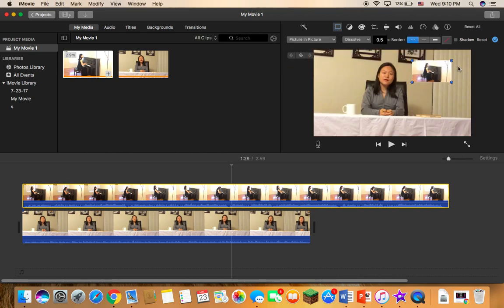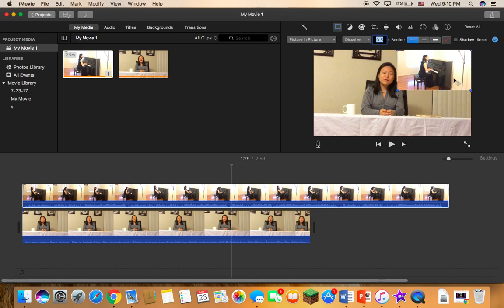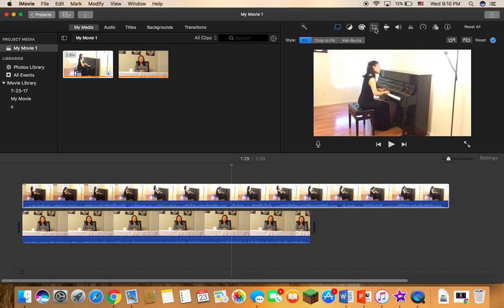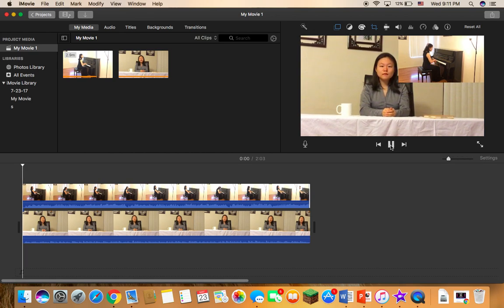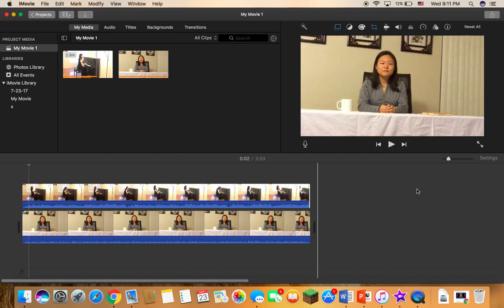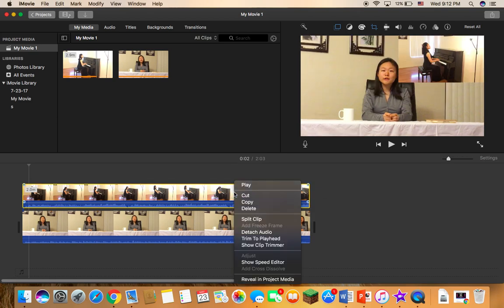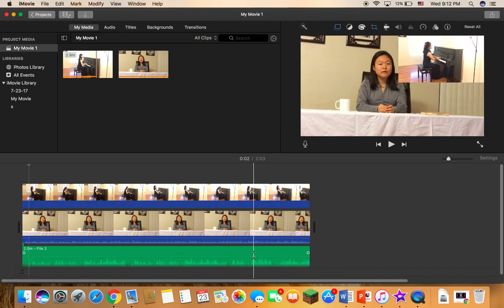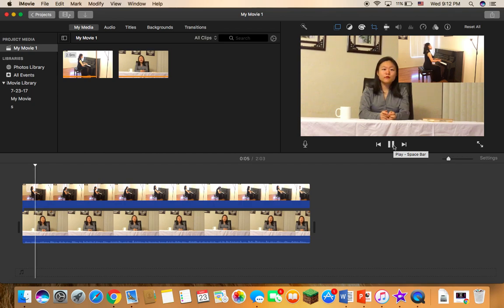How to Create a News Report using iMovie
Created by Carol Lu to help UHS students survive when asked to create a good multimedia presentation by their teacher.